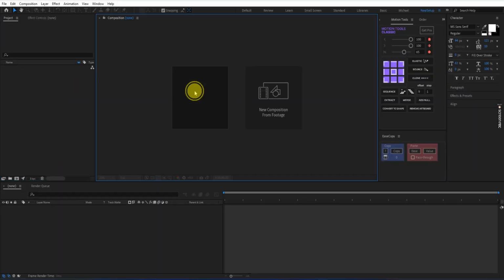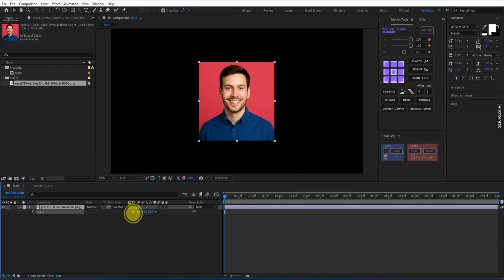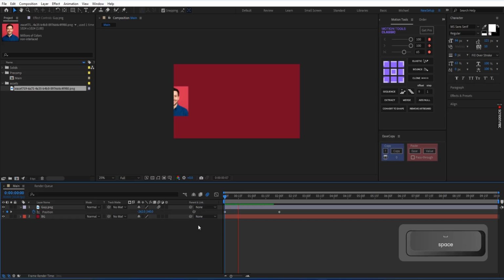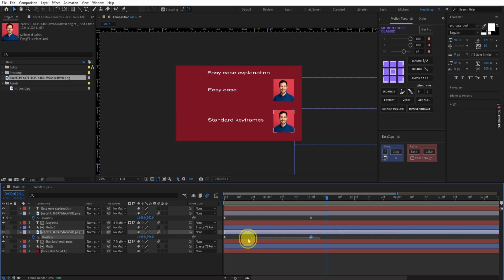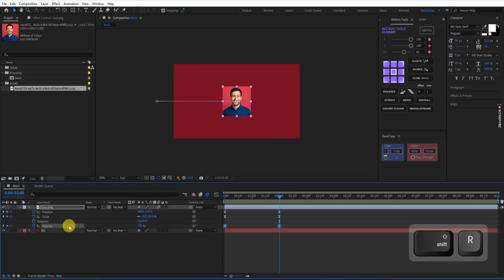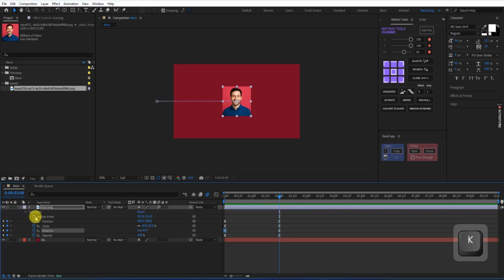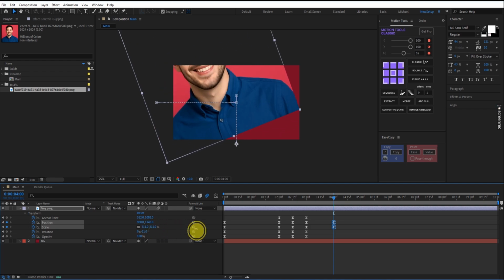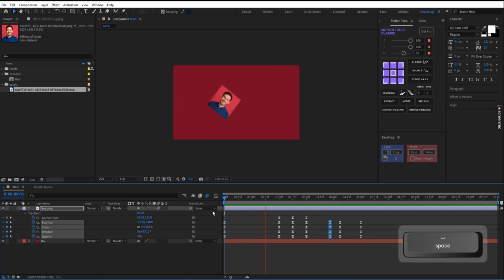Adobe After Effects for Beginners — Full Tutorial Under 10 Minutes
Learn Adobe After Effects in under 10 minutes!
This beginner-friendly tutorial walks you step-by-step through the essential tools, keyframes, and basic animation techniques you need to start creating smooth motion graphics — even if you’ve never opened After Effects before.

In this lesson, you’ll learn how to:
✔ Import and organize files
✔ Use Position, Scale, Rotation, and Opacity
✔ Create your first full animation
✔ Understand Easy Ease vs Linear keyframes
✔ Use the Graph Editor correctly
✔ Animate the Anchor Point
✔ Preview, adjust timing, and polish your motion

Follow along, and you’ll finish this video with your first completed animation in After Effects.

⭐ Download Project Files (Follow Along)

⭐ Want Lesson 2? Comment “NEXT”!

Your feedback helps decide what comes next in the series.

📚 Chapters

00:00 Intro
00:12 What we will learn
03:32 First keyframe
03:32 Easy Ease explanation
06:40 Final preview
09:50 What’s next?

💬 Questions?

Ask in the comments — I reply to everyone.
Welcome to the Framers community!

If this tutorial helped you:
✔ Share it with someone learning After Effects